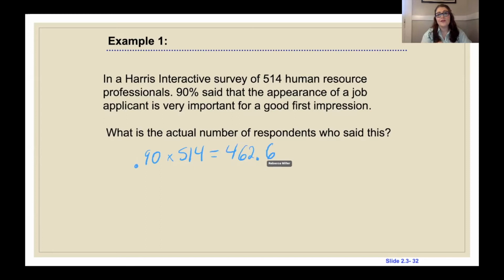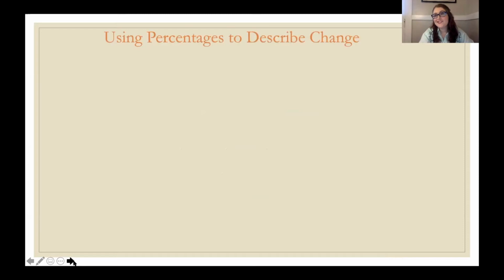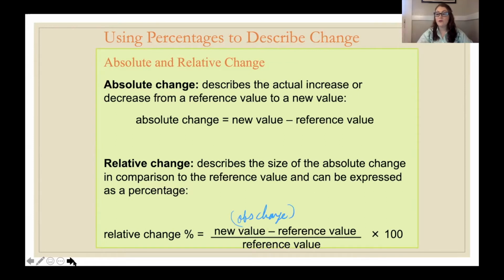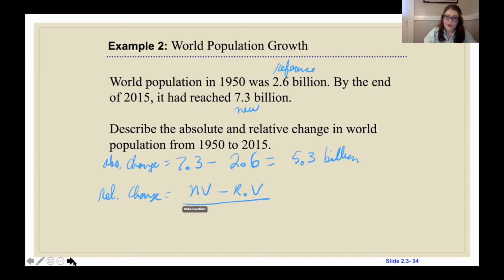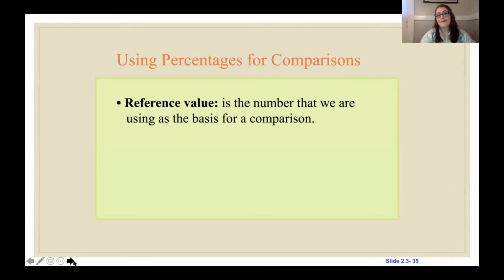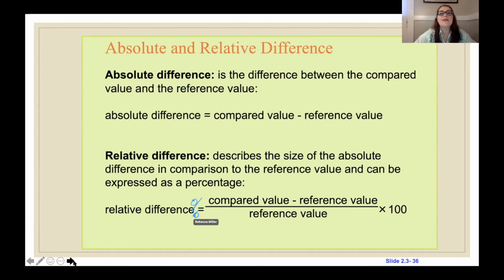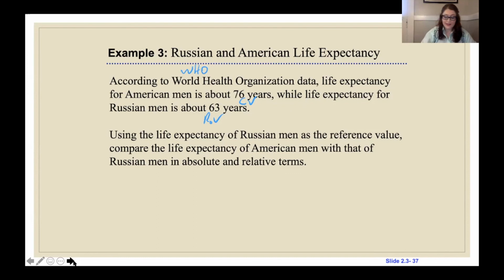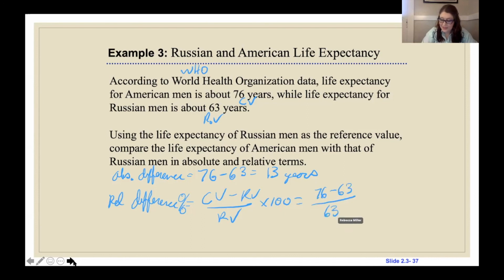MTH 1100 Section 2.3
This video covers section 2.3 or Introduction to Statistics, MTH 1100,  at Saint Louis University.